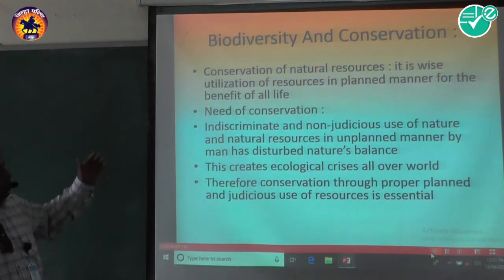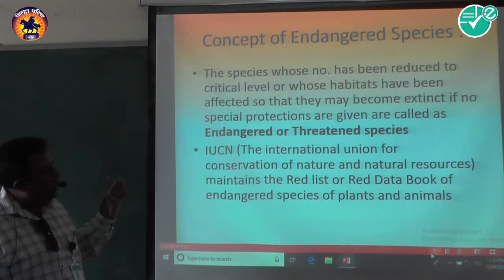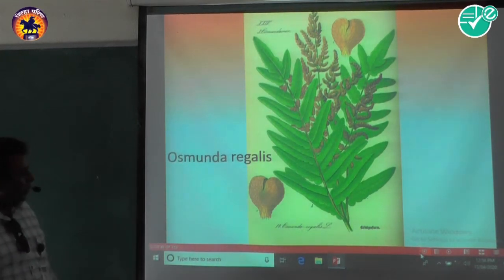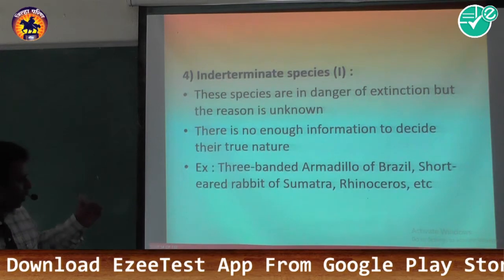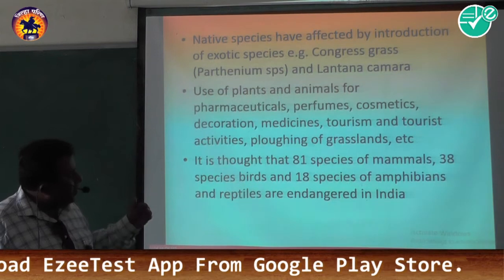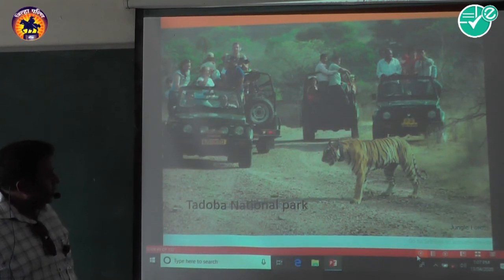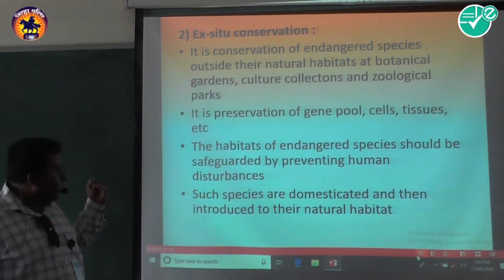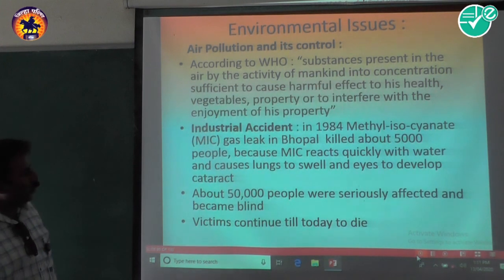Biology|Ch-19- ORGANISMS & ENVIRONMENT-2|5 Biodiversity & Conservation |12th| Mujahed Chaus